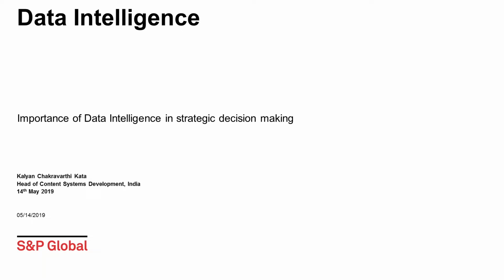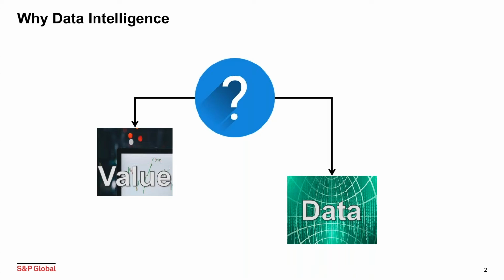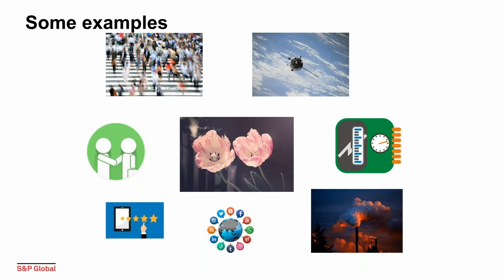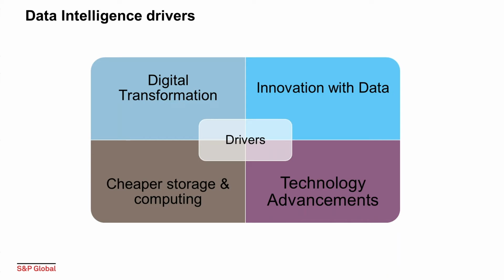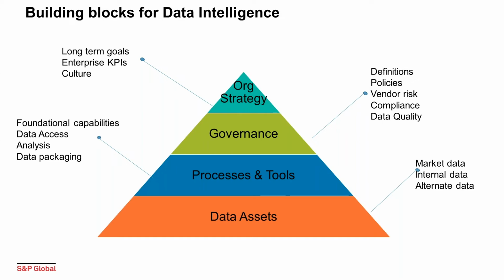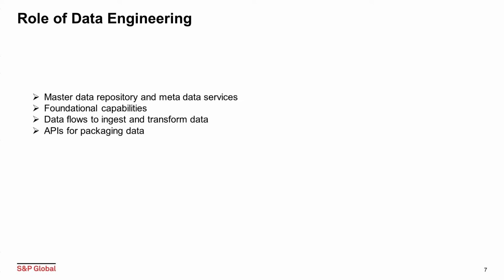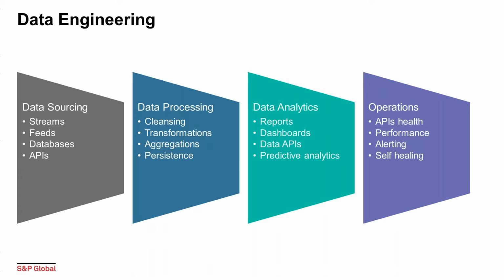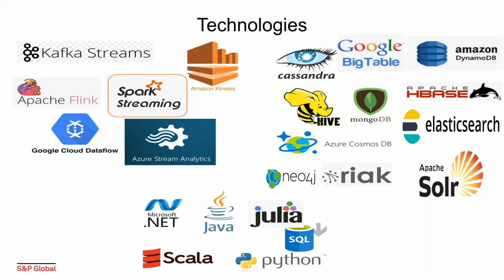Importance of Data Intelligence in organizational decision making S&P Global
About this webinar:
S&P Global provides intelligence that is essential for companies, governments and individuals to make decisions with conviction.  With every index, every rating, every price assessment, analytic model and valuation, S&P Global provides the intelligence companies, governments and individuals need to make the right decision. In this webinar, we will cover

1. The role of data intelligence in strategic decision making
2. Building data intelligence within the organizations
3. Role of data engineering in building data intelligence

About Speaker:
Kalyana Chakravarthi Kata (Head of Content Systems development, India)

A technology generalist with high level of curiosity and rationalism. Passionate about leadership and solutions centered around data in the areas of distributed computing, Lambda and Micro Services architectures. Kalyan’s experience spans across developing high-end software systems, Data engineering and thought leadership.